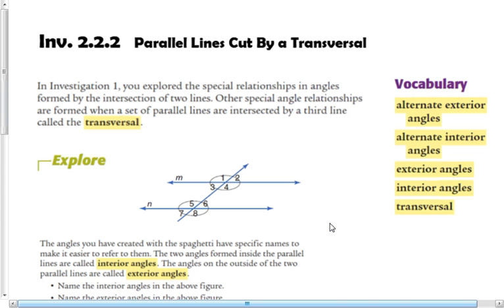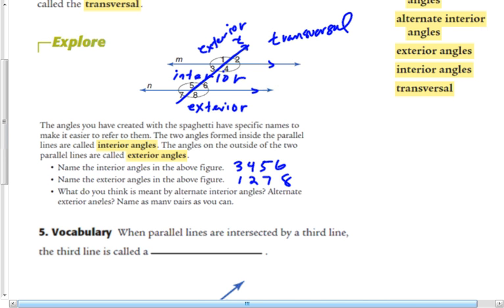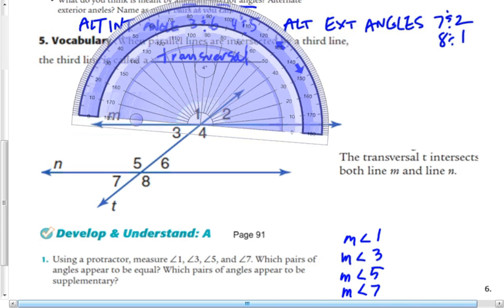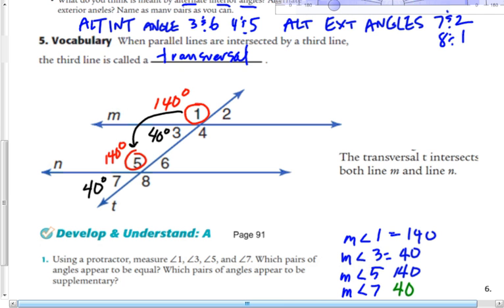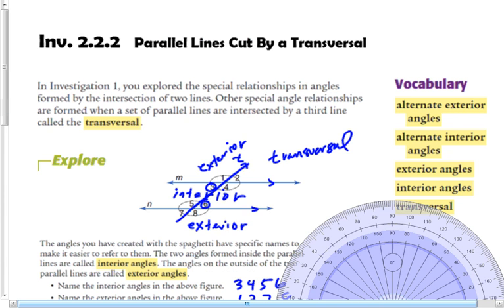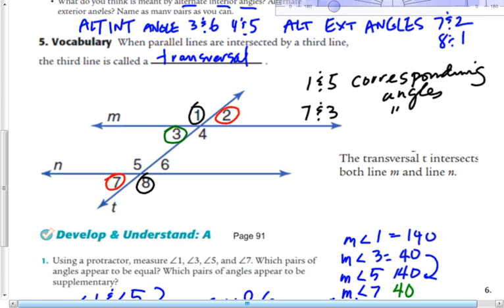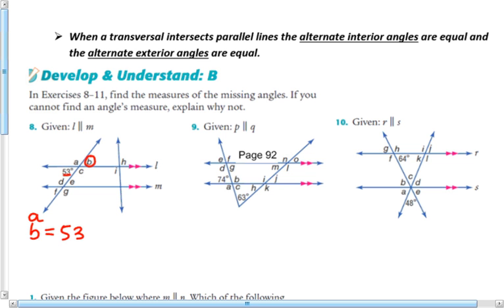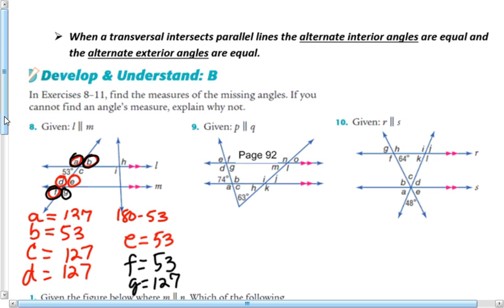Lesson 2 2 2